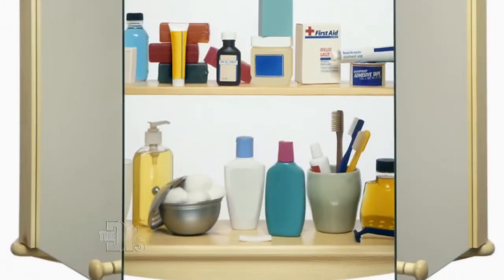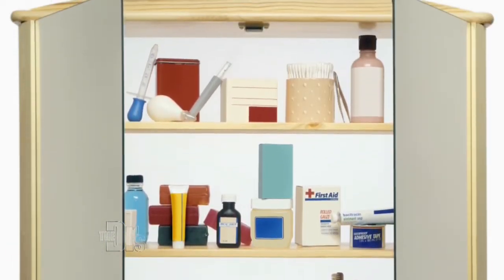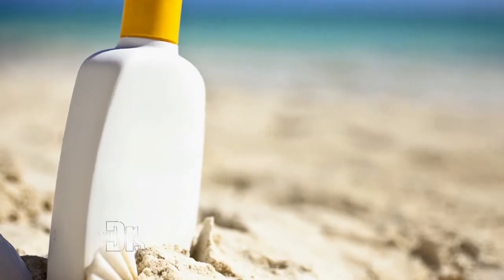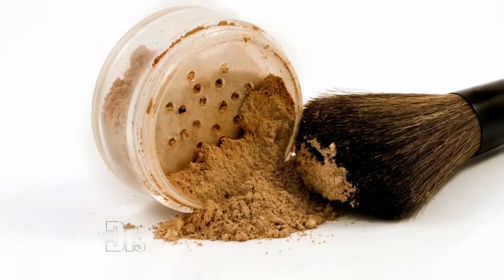How to Properly Clean Out Your Medicine Cabinet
Spring is quickly approaching which means it's time to clean and get organized. When doing your spring cleaning this year it's important to properly dispose of old health products or expired medication sitting in your medicine cabinet.

In the above clip, Dr. Travis Stork (The Doctors) and Dr. Freda Lewis-Hall, Chief Medical Officer of Pfizer, are sharing tips to keep your cabinet clean and healthy.